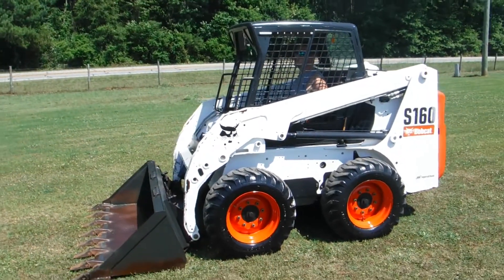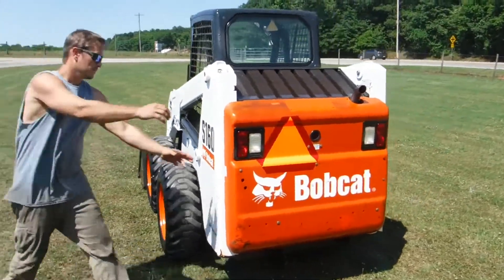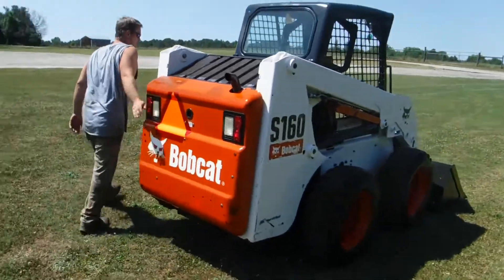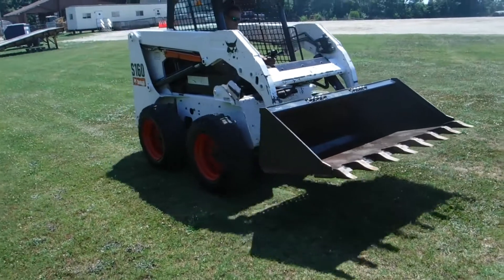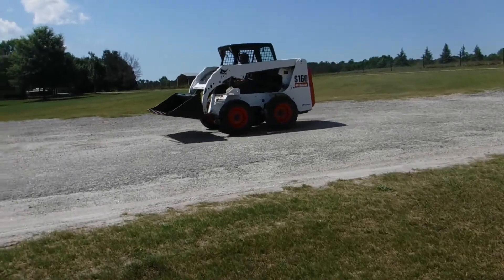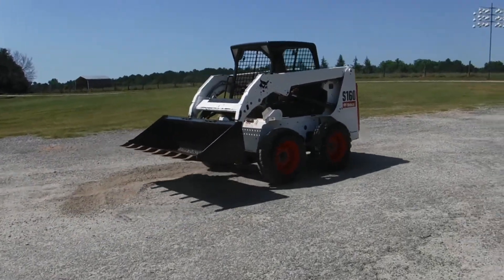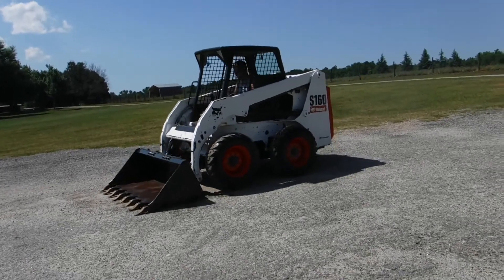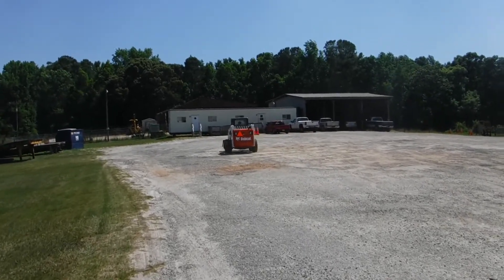2006 BOBCAT S160 For Sale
Title: 2006 BOBCAT S160 For Sale

Category: Wheel